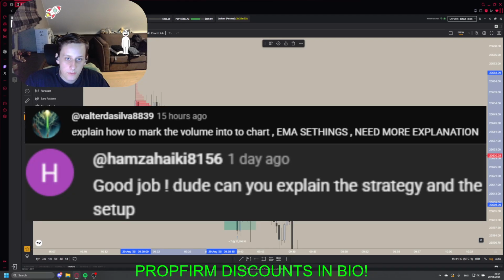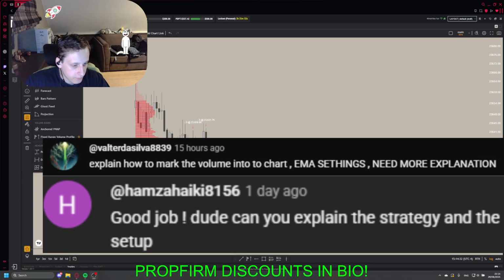My Volume Profile Trading Strategy Explained!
My strategy + Week recap!
God Bless

💎PROPFIRMS💎
FUTURES